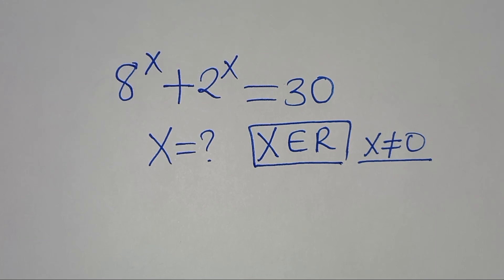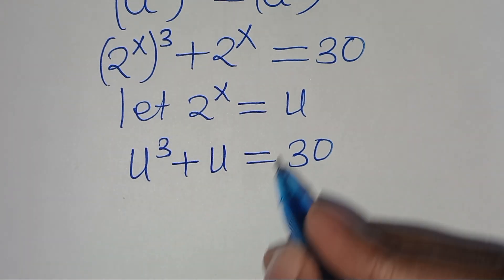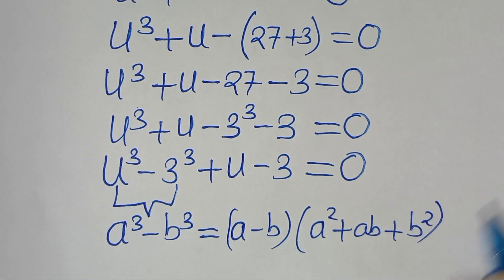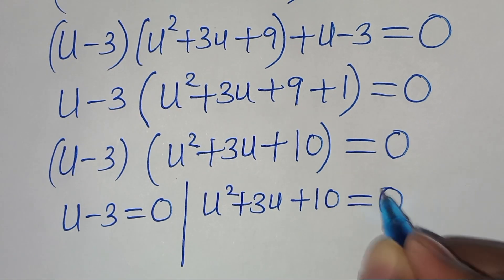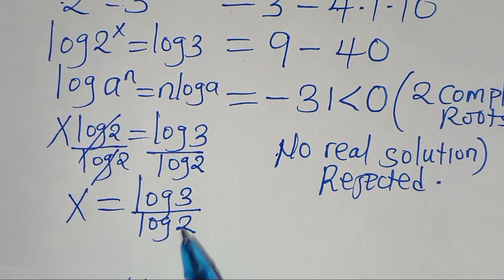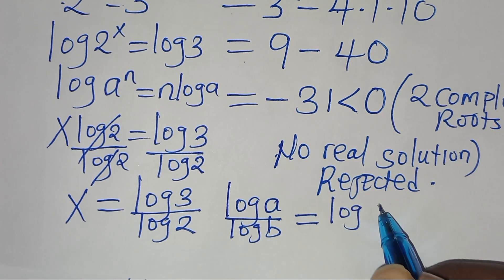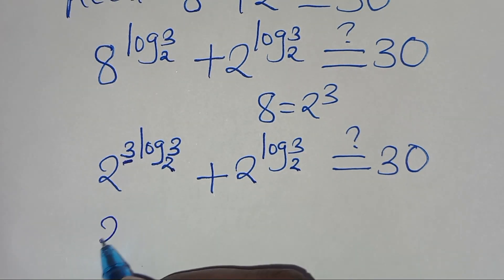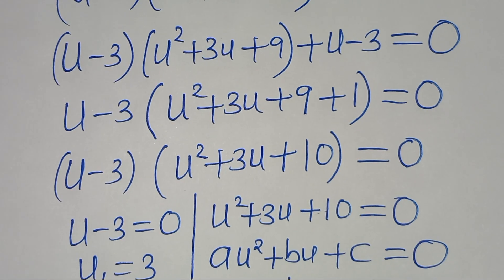Germany | Can you solve this?| Math Olympiad